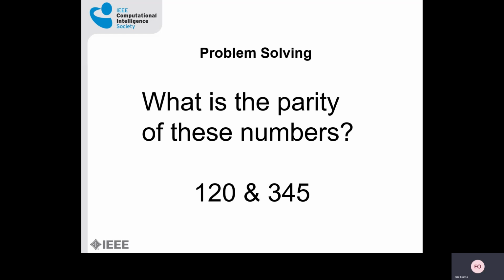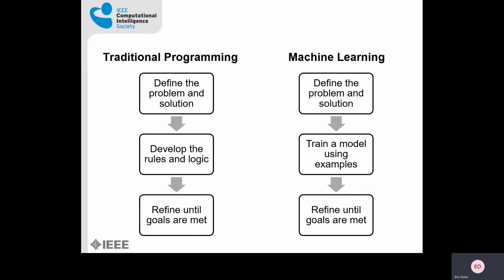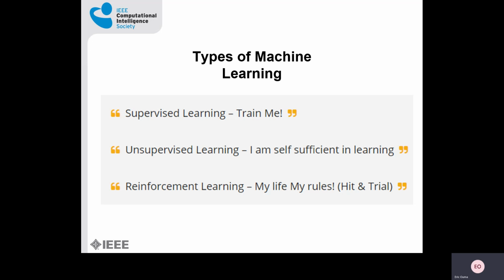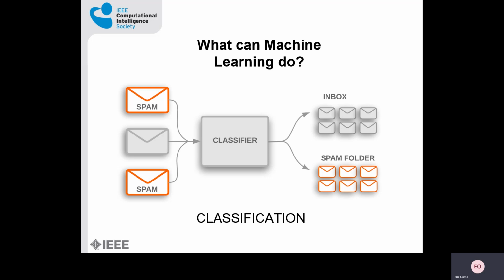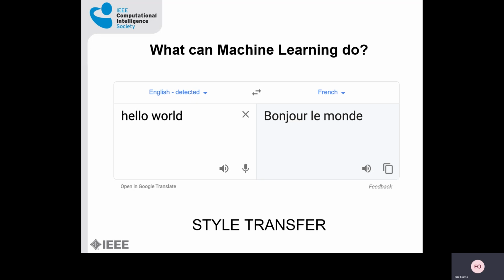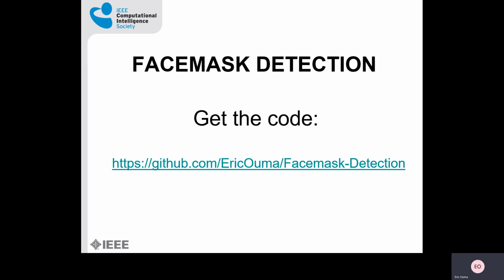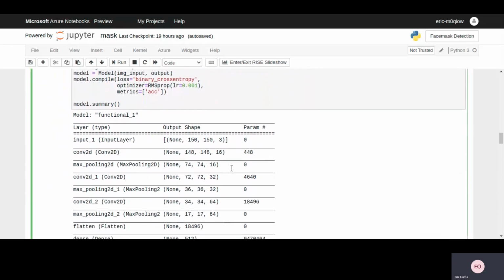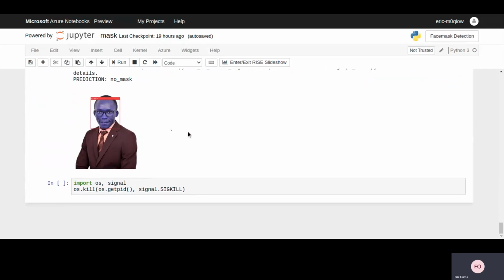Machine Learning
A brief introduction to Machine Learning. This is my presentation during the Engineering Festival 2020.